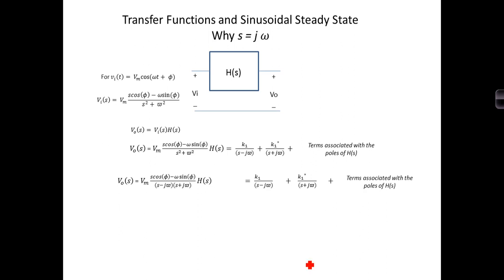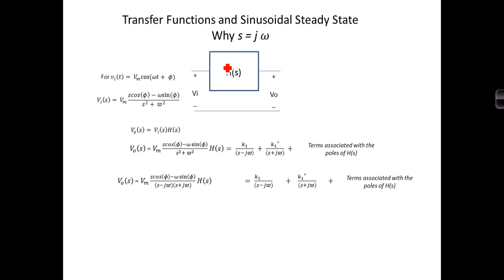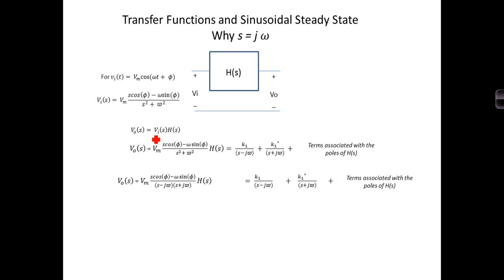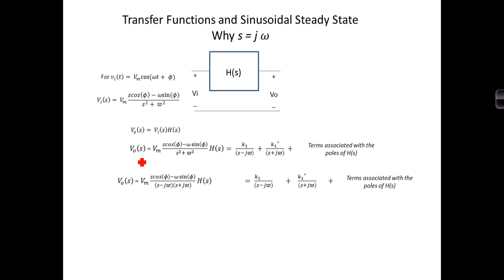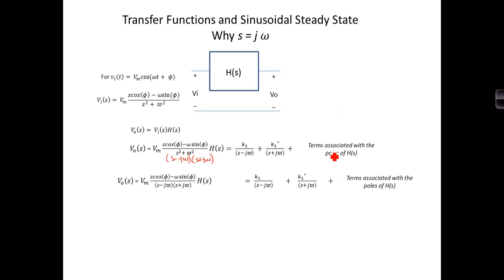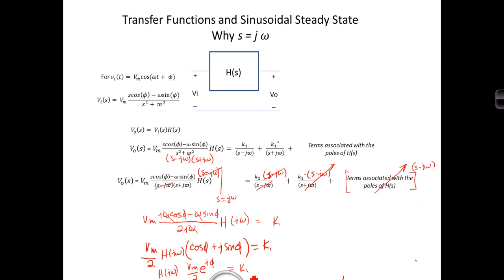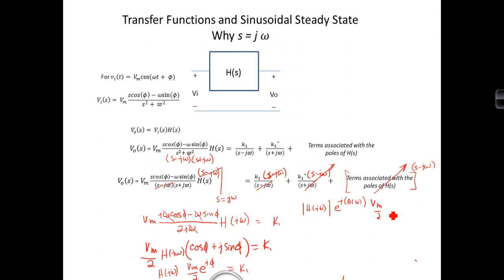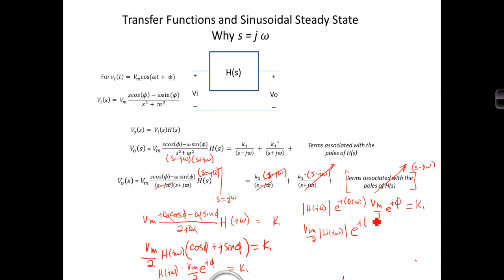Transfer Functions Hs 2 Why s = jw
Demonstrates the use of Transfer Functions in the Sinusoidal Steady State.  Why does
s = jw?